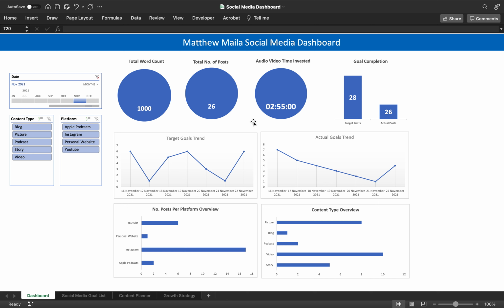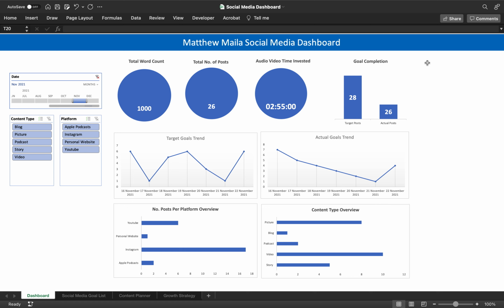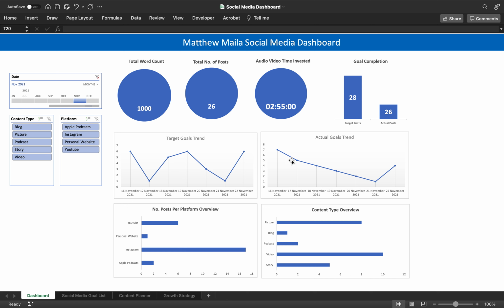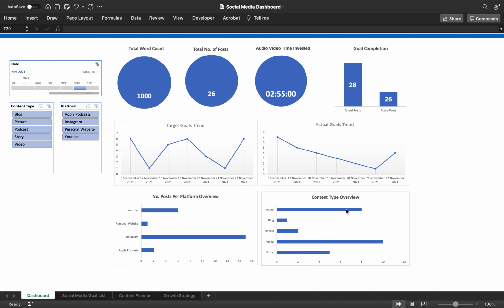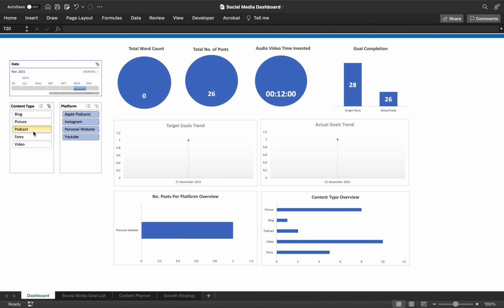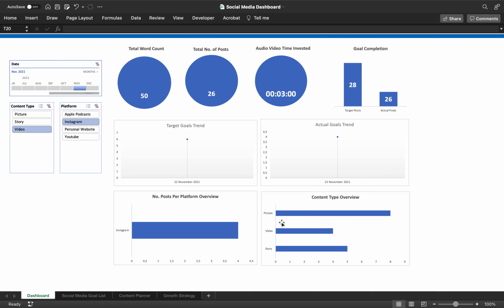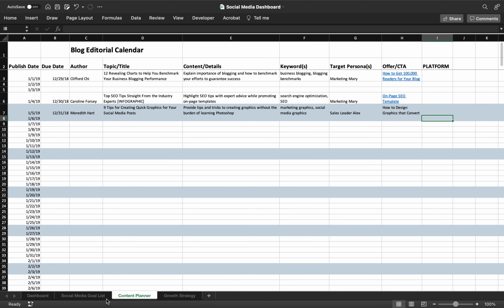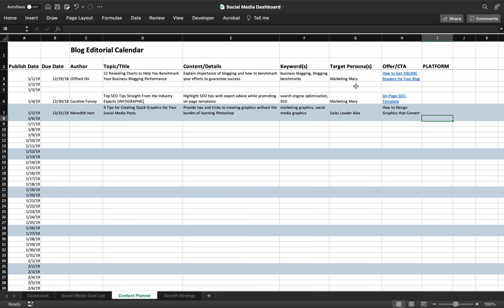Goal Tracking Social Media Dashboard | Matthew T Maila